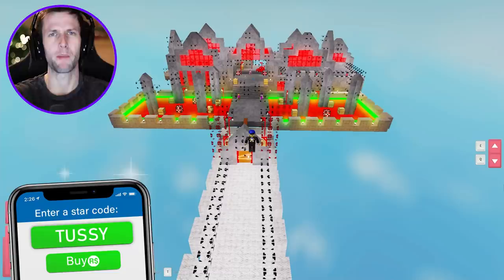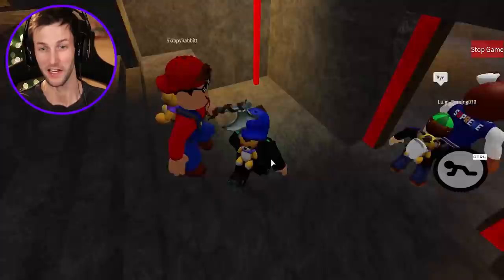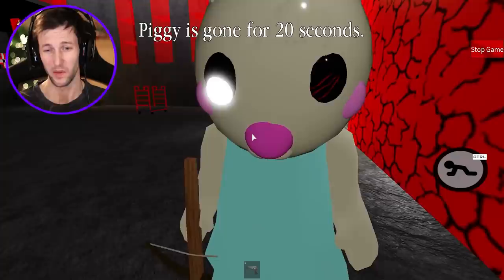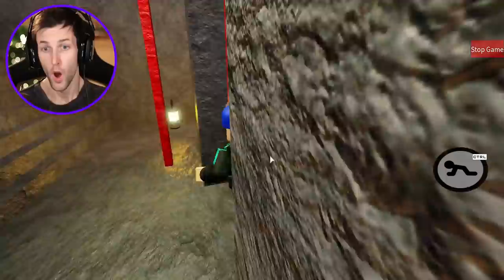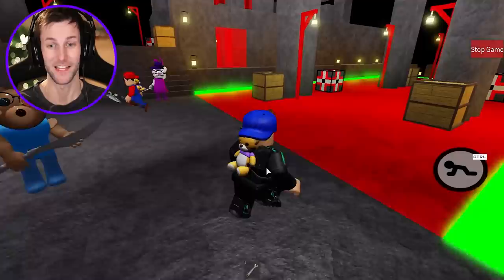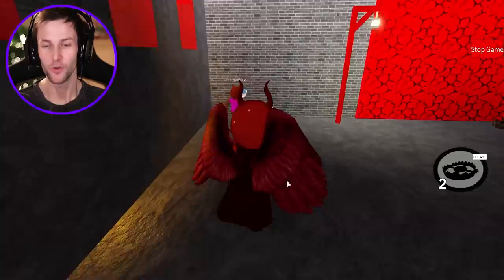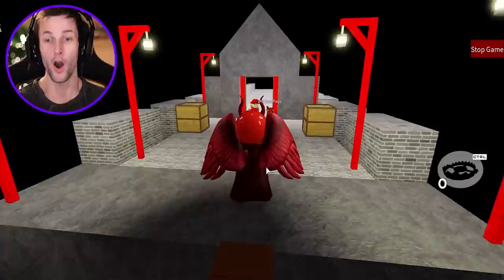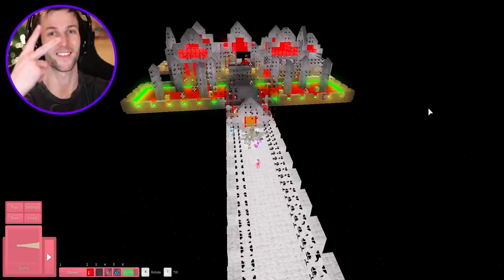ROBLOX PIGGY DEVIL'S HELL MAP! (Piggy Build Mode)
In this video we play my new Devil's Hell Map in Roblox Piggy Build Mode!